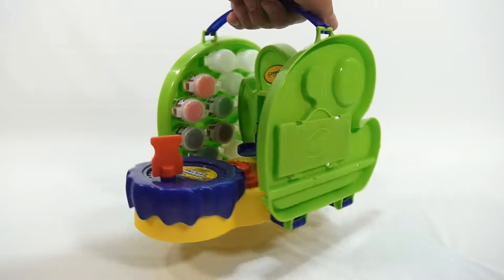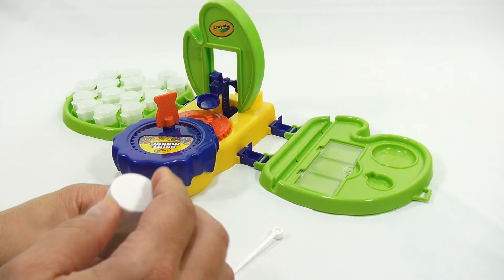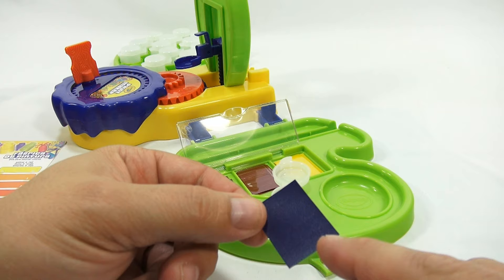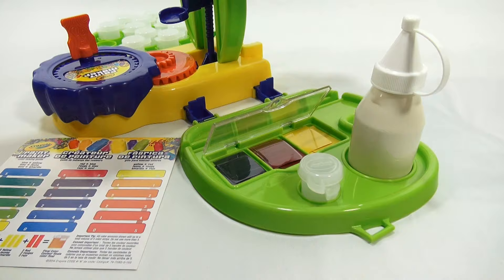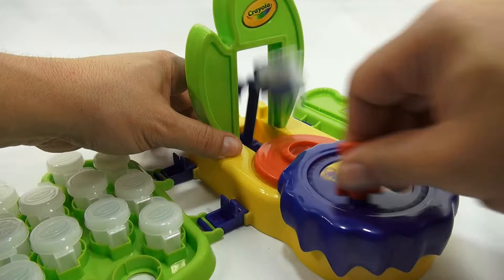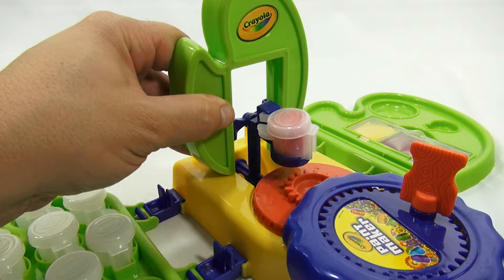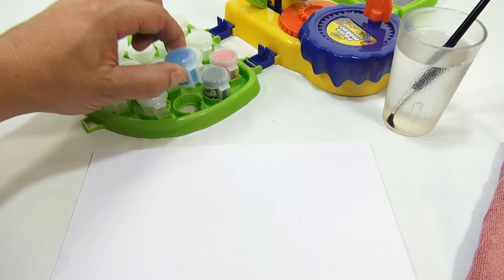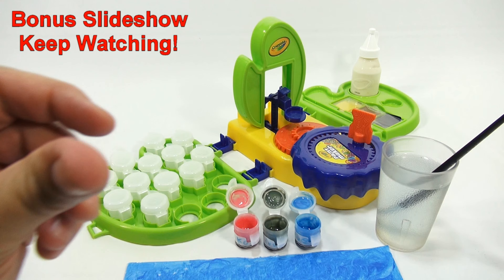Crayola Paint Maker! LPS-Dave Paints A Picture!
​​​Crayola Paint Maker!  I get to mix and make my own paint, then paint my own picture!  Watch as I learn more about this set.

Lucky Penny Thoughts: Time for me to check out the new Crayola Paint Maker.  Watch as I set it up and learn how to make my own paint.  I make three colors, Blue, Olive and "Pinko" then paint my own picture!  The kit folds up and includes a handle so you can port your paint kit around! It worked great and I had fun learning about it on the video.

Later!
LPS-Dave

▶▶ Skip Times
0:12 Intro/Box Overview
0:54 Parts/Assembly
3:38 Paint Pots & Color Trays
6:27 Color Chart - Prepping Colors
10:22 Time To Mix Colors (Blue)
13:30 Removing Color And Testing
14:38 Making A New Color (Olive)
20:29 Removing And Testing Color
22:20 Making Color #3 (Pink)
25:47 Time To Paint!
31:55 Final Thoughts
32:40 Slideshow

▶▶ Product Info
Create your own custom paint colors in minutes! Use the mixing guide to create your color or make up your own. This interactive kit provides everything you need to make 15 unique paint colors. Whether you experiment with colors or keep things simple, this kit guides you through every step of the process!